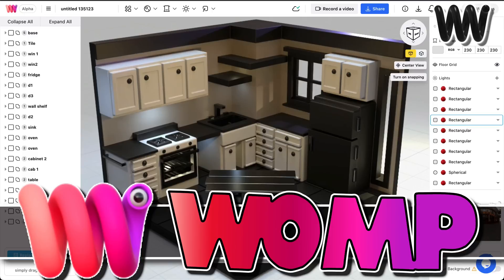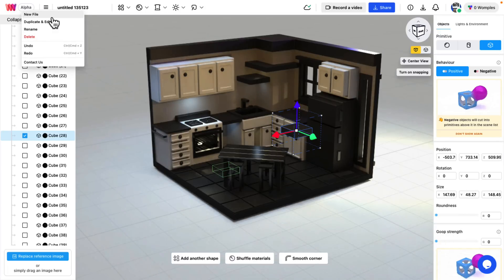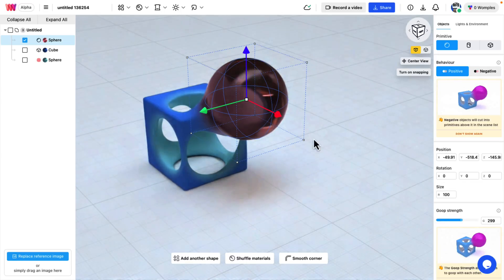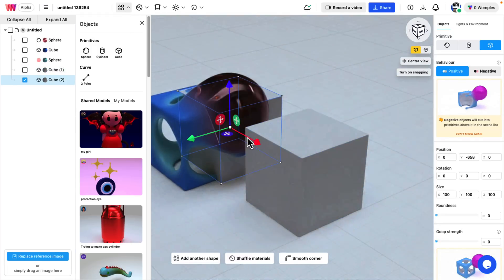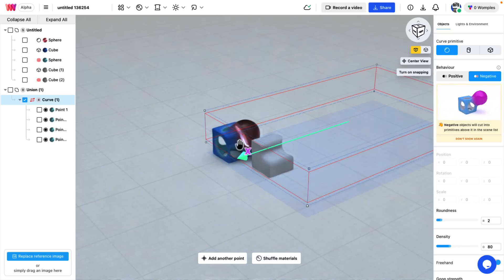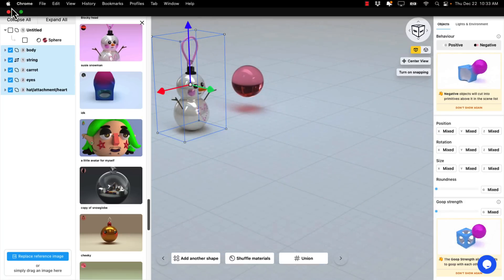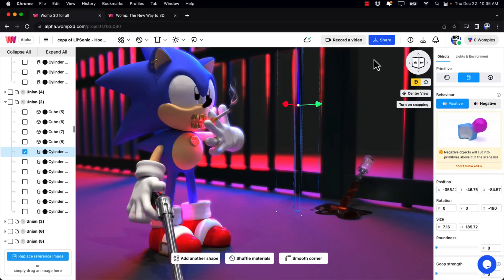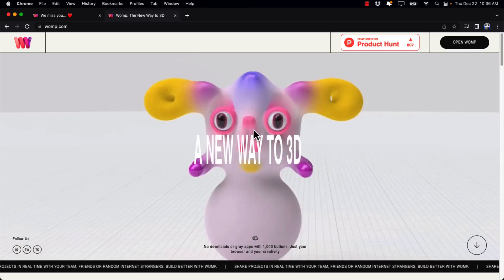WOMP -- New SDF 3D Modelling App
WOMP is a new SDF or signed distance field based 3d modeling application that makes creating 3d models incredibly easy.  Currently running in the Chrome browser, Womp enables you to create models by adding and subtracting objects from each other, much like traditional polygon boolean modeling.  In alpha, Womp is currently free to use.